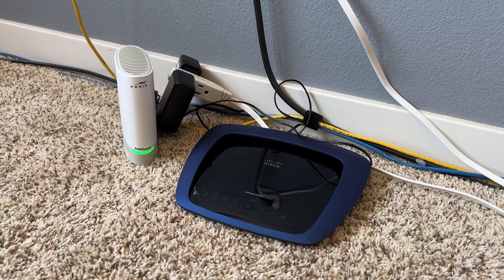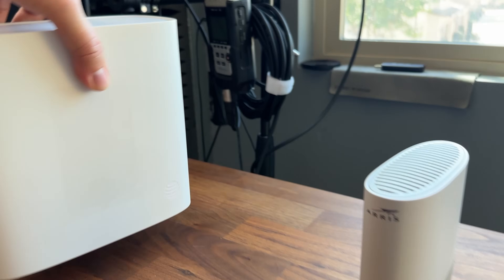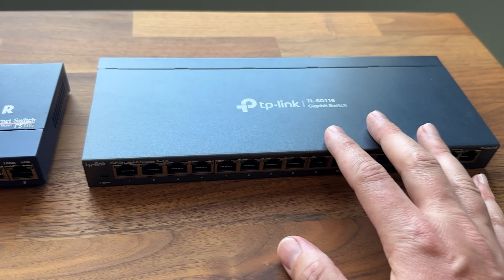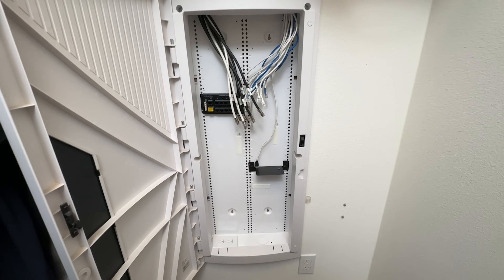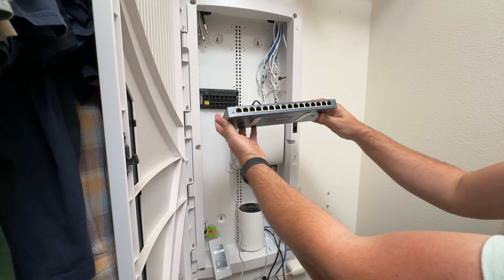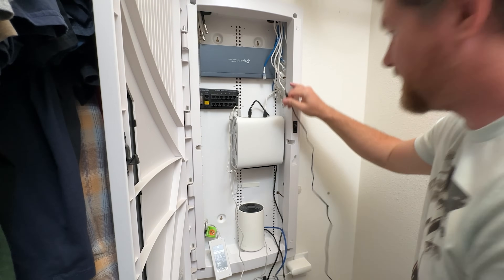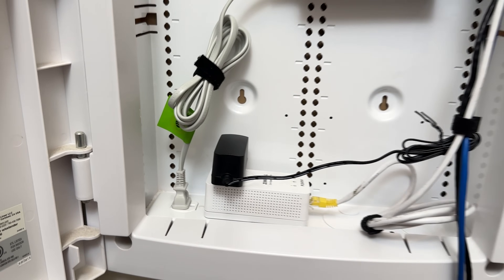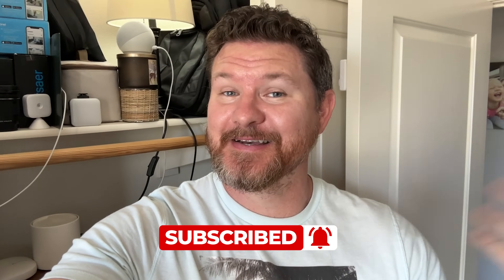How To Setup The PERFECT Home Network For Beginners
► Playlist My Home Network Setup Guide - From Basic to Beast Mode

PRODUCTS:
Cable Modems:
► ARRIS Surfboard S33 (Amazon)
► ARRIS SURFboard SB8200 Cable Modem (Amazon)
► Motorola MB7621 Cable Modem (Amazon)
► Motorola MB8611 Multi-Gig Cable Modem (Amazon)

WiFi Routers:
► TP-Link Deco X20 (WiFi 6) (Amazon)
► TP-Link Deco XE75 (WiFi 6E) (Amazon)
► Netgear Orbi Quad-Band (WiFi 6E) (Amazon)

Switches
► TP-Link 16 Port Gigabit Switch (Amazon)
► TP-Link 8 Port Gigabit Switch (Amazon)

Extras
► Ethernet Extension Cable (Amazon)
► Network Cabinet (Open House) (Amazon)

Top Tech Deals: